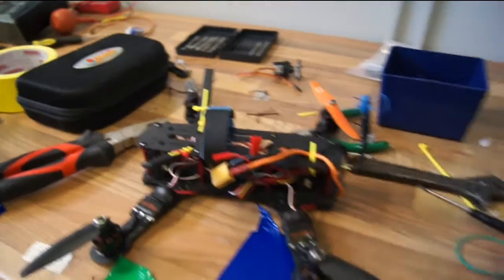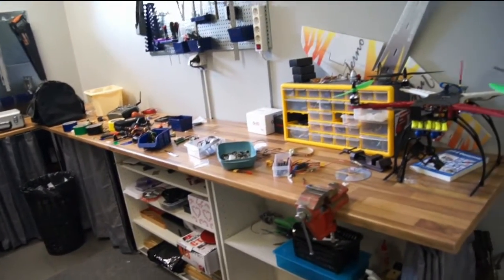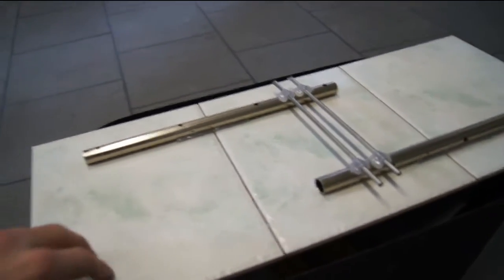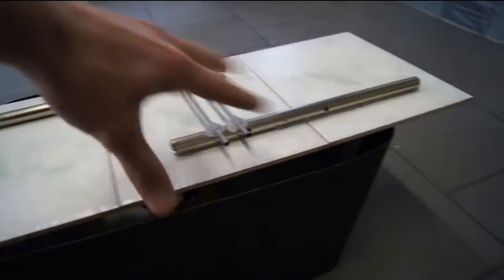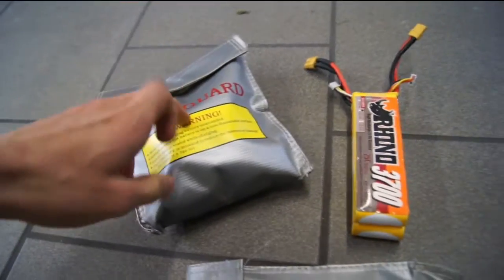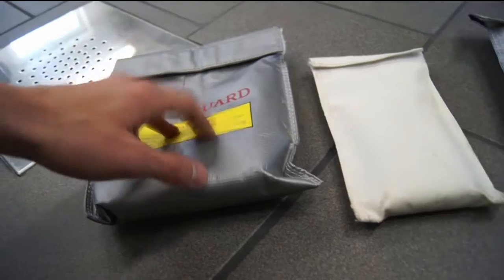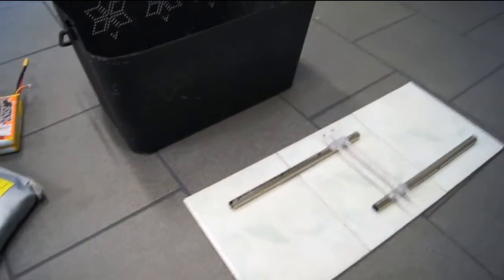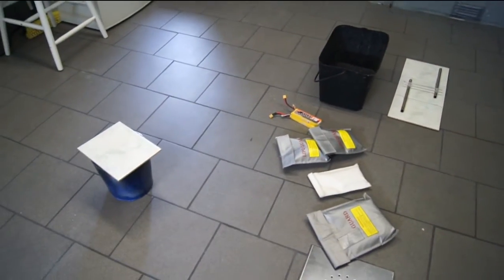LiPo Battery Storage "Safety tip" - RcLifeOn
Is this too much? When it comes to safety, and when it comes to fire, I think all the necessary precatuions has validity.

LiPo guard bags is the first step, since these choke the fire and has proven to work very well.

I like to take the next step and introduce you to klinkers (or any fireproof material really). I also store my batteries in the garage, where the temperature is significantly lower than inside the house.

Rather than keeping your old, crashed and puffy batteries, throw them away!

Used camera/s:
Sony Alpha a55 and GoPro Hero 2

Video Editing Programs:
Lightworks